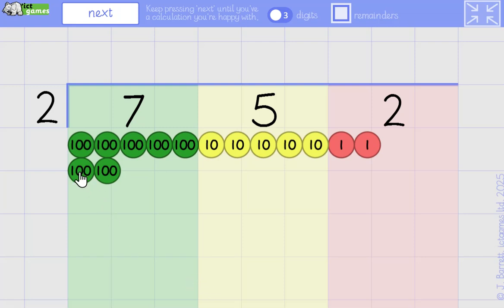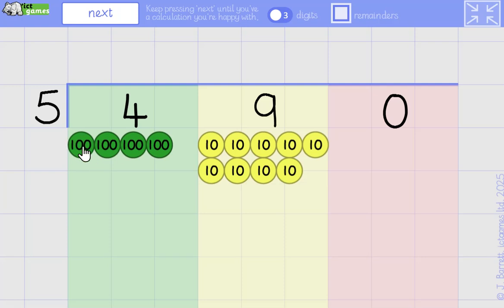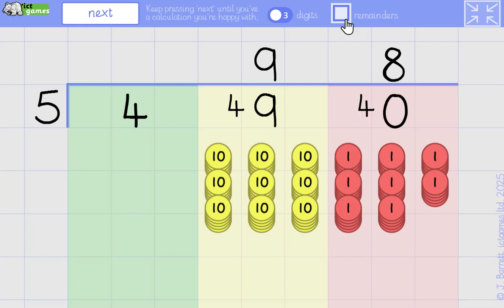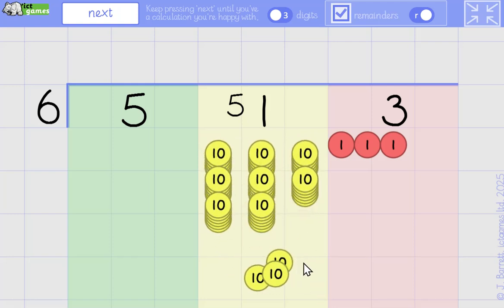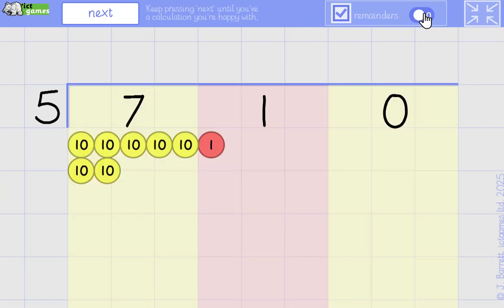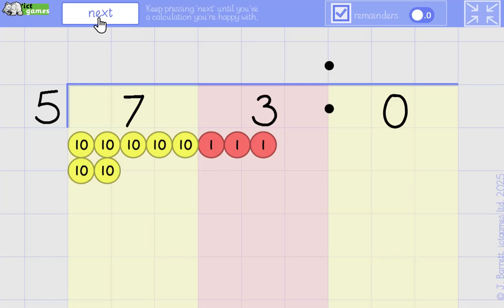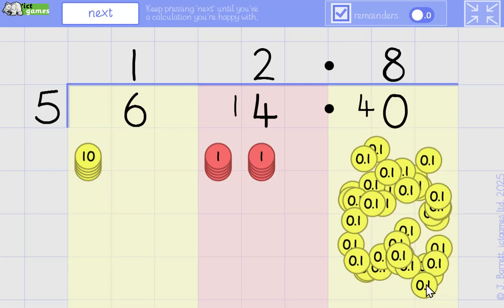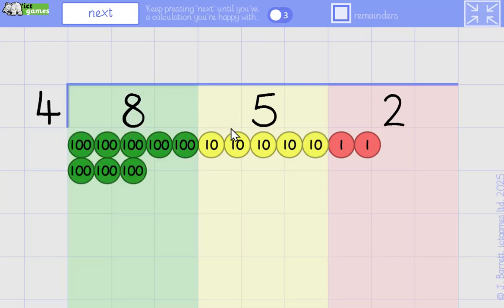Short Division - The Bus Stop (Help Video)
A help video explaining how to use the ictgames Bus Stop demonstrator.